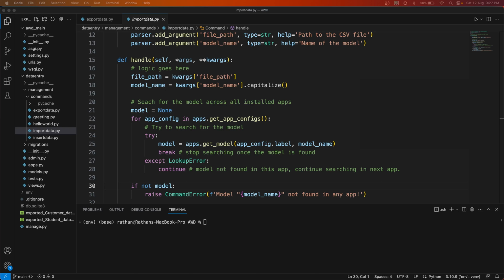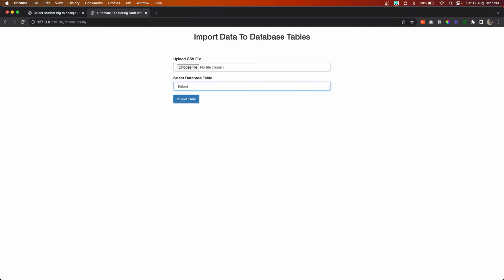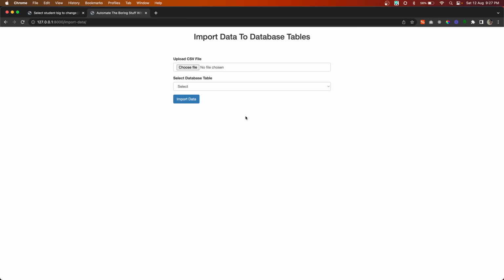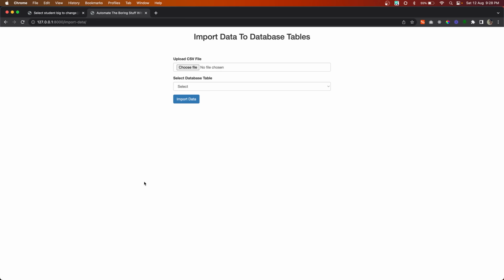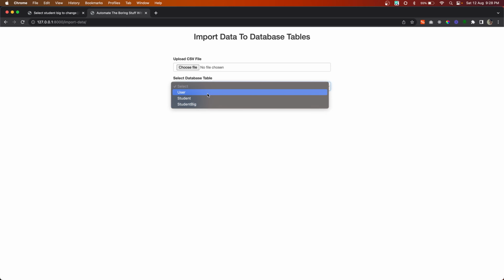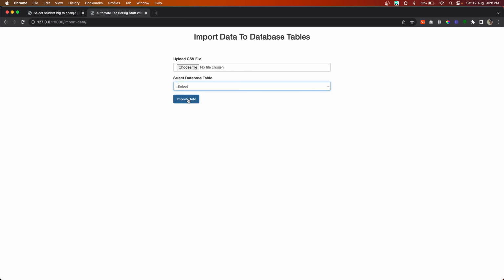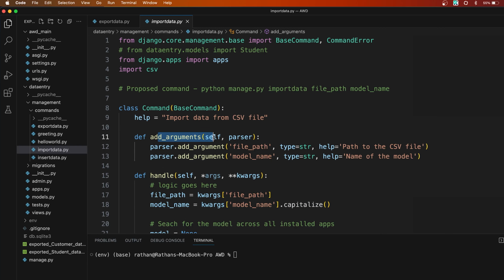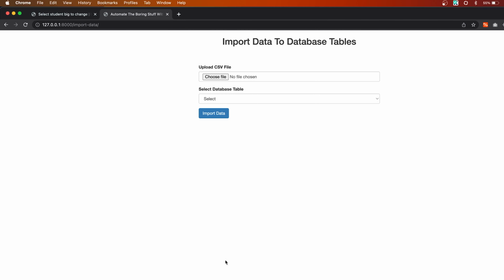15 Feature Overview - Import Data | Automate the Boring Stuff with Django